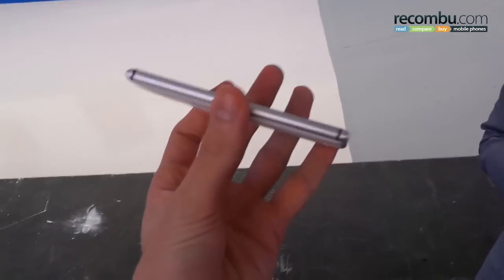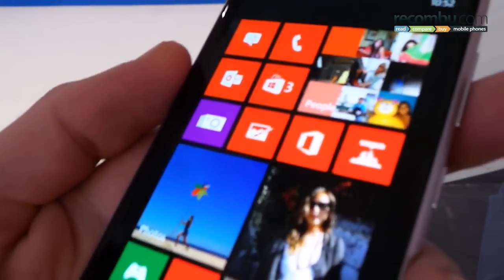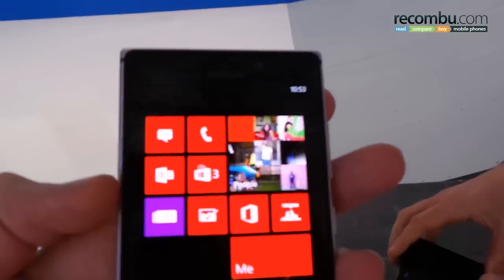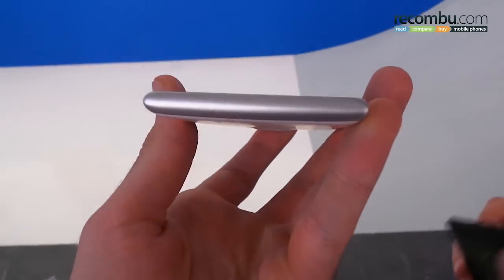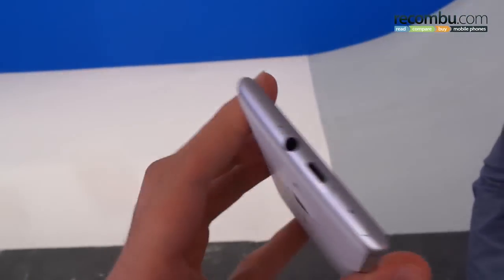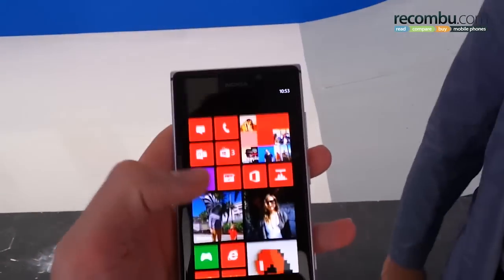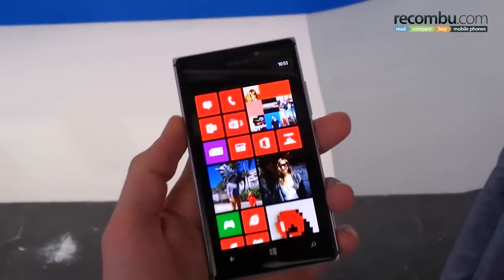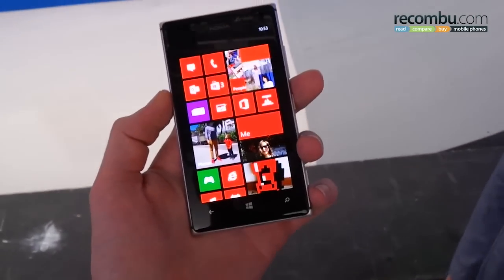Nokia Lumia 925 review: First look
The Nokia Lumia 925 couples the incredible optically image stabilised camera of the Lumia 920 with an 8.5mm thickness and all-metal chasis. For the full run-down check out